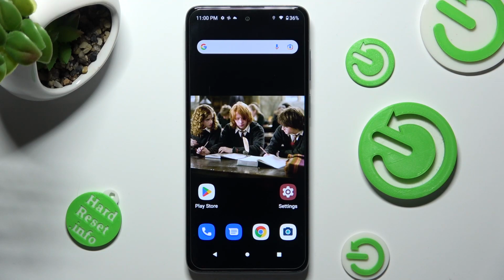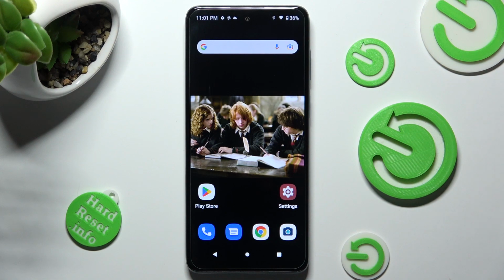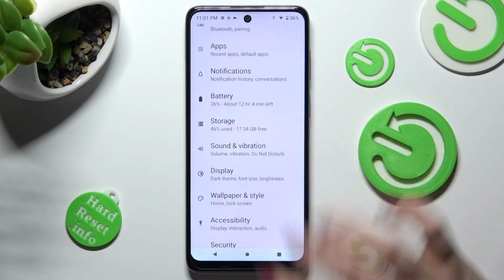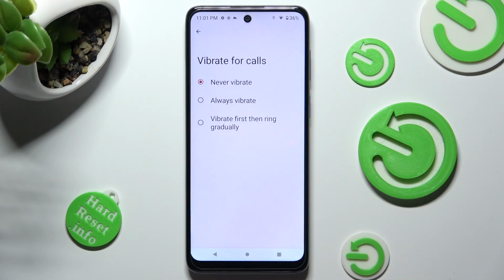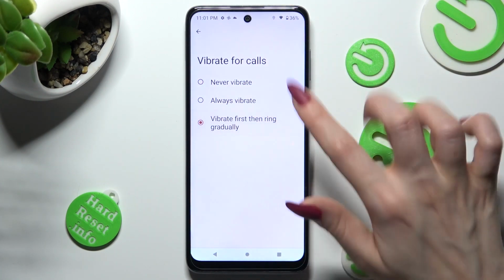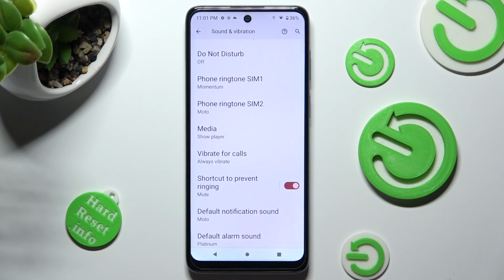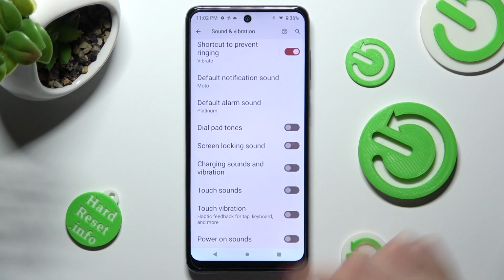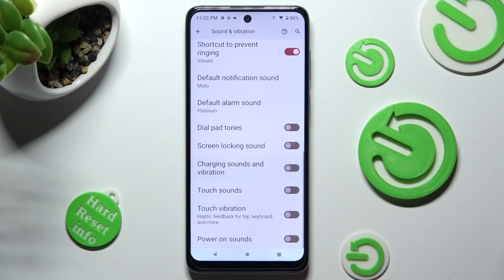How to Find and Enter the Vibration Settings on a MOTOROLA Moto E32s - Haptic Feedback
This video guide was filmed and uploaded to our YouTube channel with the purpose of demonstrating how you can locate, access, and configure the haptic feedback settings on your MOTOROLA Moto E32s smartphone. Thereby, if you are up to learn more about changing and managing vibration options on a MOTOROLA Moto E32s mobile device, we kindly encourage you to view this tutorial.

How to change the haptic feedback options on a MOTOROLA Moto E32s? How to configure the vibration settings on a MOTOROLA Moto E32s? How to manage haptic feedback preferences on a MOTOROLA Moto E32s?